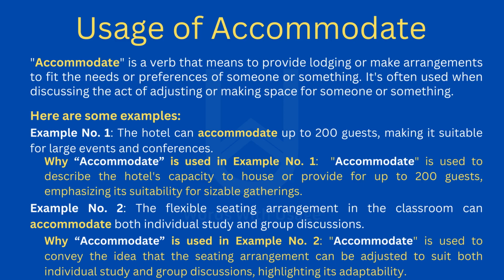How to Pronounce Accommodate | How to use it? (Correctly)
Welcome to our pronunciation guide video! In this episode, we're delving into the word "Accommodate" and guiding you on how to pronounce it correctly. Whether you're a traveler, a hospitality enthusiast, or just curious about its proper pronunciation and usage, you've landed in the right place.

First, we'll break down the pronunciation of "Accommodate" step by step, ensuring you can confidently pronounce it accurately, just like a seasoned speaker. Our pronunciation tips are designed to help you sound knowledgeable and articulate when discussing arrangements, hospitality, or adjusting for different needs.

But pronunciation is only part of the story! In the second part of the video, we'll explore the precise usage of "Accommodate." What does it mean, and how is it applied in various contexts, particularly when referring to providing space, convenience, or adapting to specific requirements? Understanding its correct usage is essential for effective communication, whether you're talking about travel accommodations, accommodating guests, or accommodating different preferences.

For those looking to enrich their vocabulary and communication skills, this video is a valuable resource. Don't forget to give this video a thumbs up, subscribe to our channel for more pronunciation tips and language-related content, and hit that notification bell so you never miss our language and hospitality updates.

Have more words or linguistic concepts you'd like us to cover in upcoming videos? Share your suggestions in the comments below. Join us on this journey to master pronunciation, vocabulary, and the art of effective expression together!